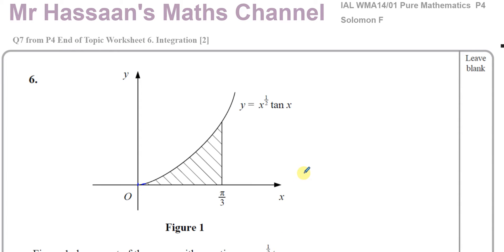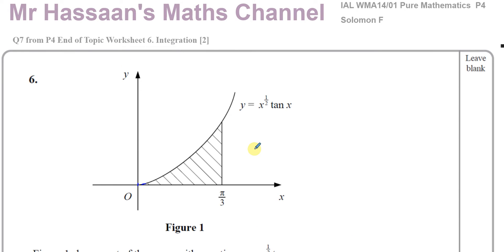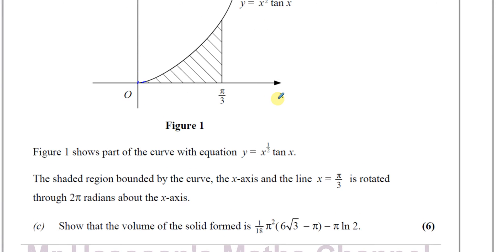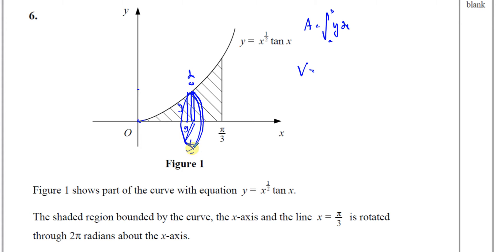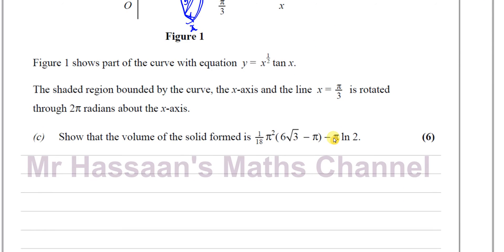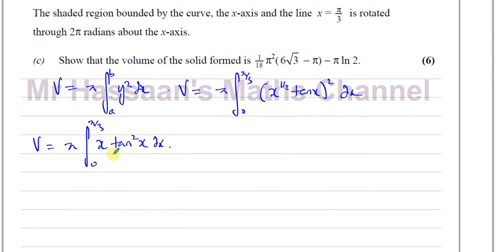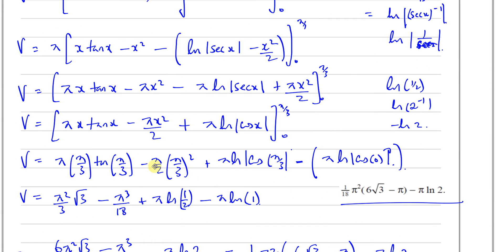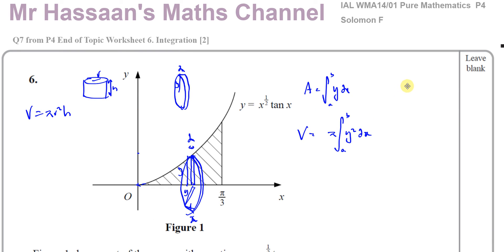[7b] A2 (IAL) Pure Mathematics (P4) Solomon F Q6(c) Integration, Volumes of Revolution.